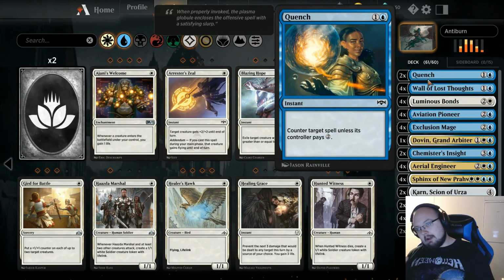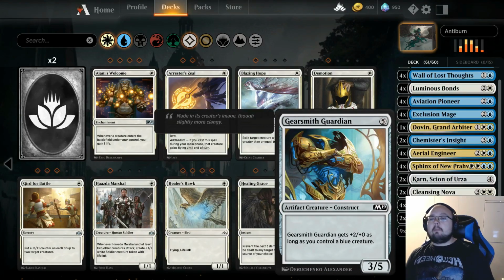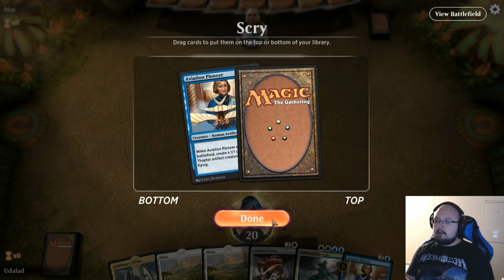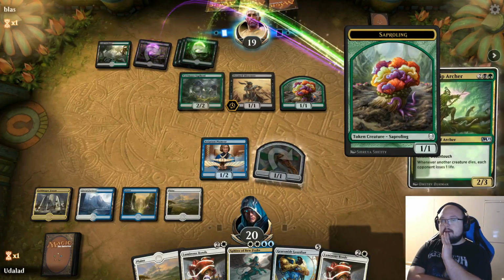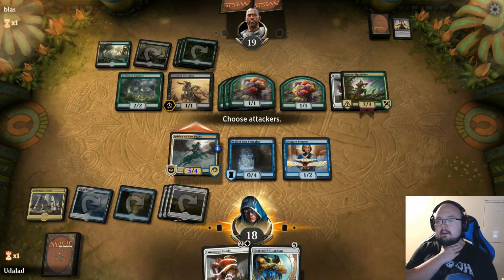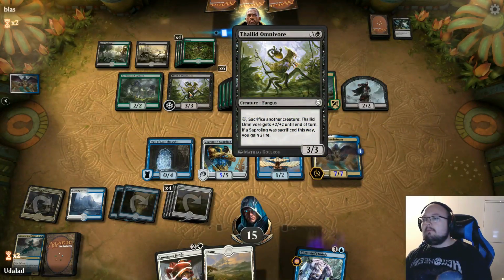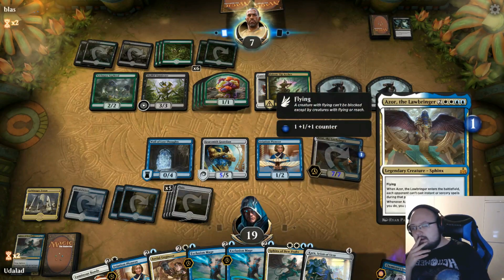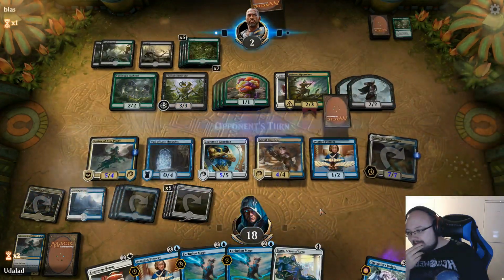I was expecting more artifacts | Azorius artifact deck - Ravnica allegiance standard MTG arena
We start of the standard games with a Azorius artifact deck involving Karn. The deck works out better than i though and are surprisingly not that useless.

Magic the gathering arena is a TCG much like hearthstone. It has been around for a very long time in physical from and has quite recently been released as a online game. The game is quite simple at first glance but many mechanics are advanced and very cool interactions can be made if you know what you are doing.

I stream some days at about 21:00 (CET+1)